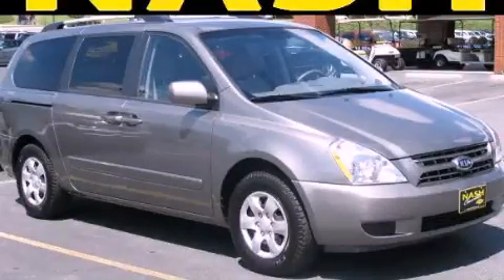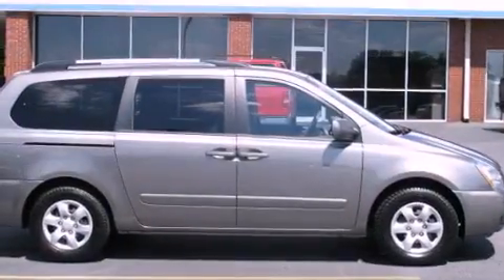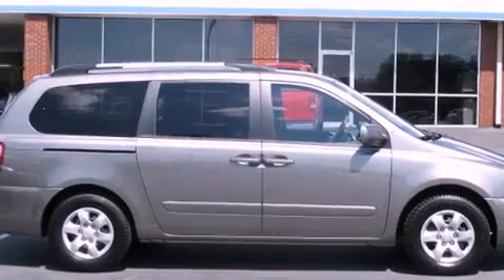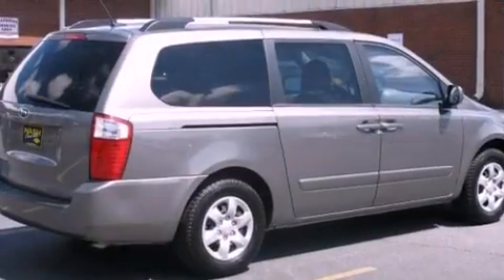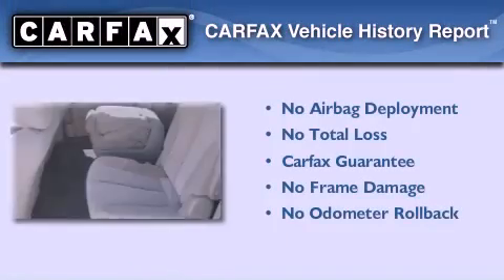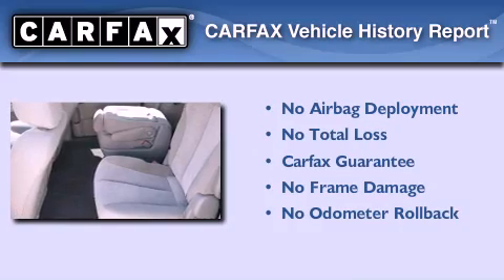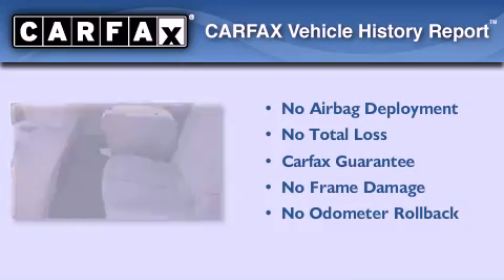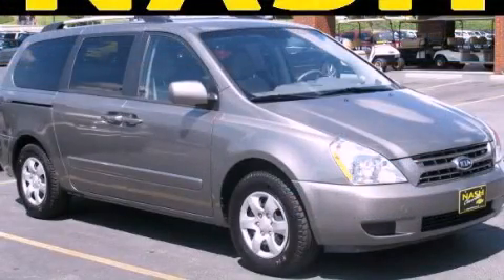2010 Kia Sedona Lawerenceville GA 30045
Year : 2010
 Make : Kia
 Model : Sedona
 Engine : Gas V6 3.8L/231
 Trans . : Automatic
 Exterior : GRAY DK
 Miles : 38,488
 Interior : GRAY
 NASH CHEVROLET COMPANY
 630 Scenic Highway
 Lawerenceville , GA 30046
 2010 Kia Sedona Lawerenceville GA